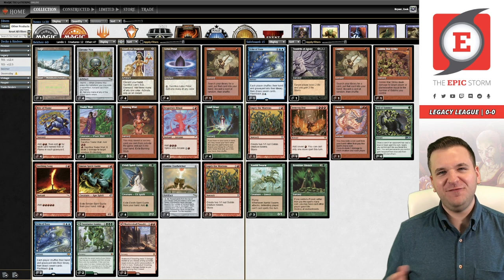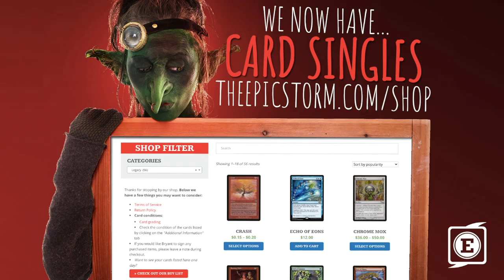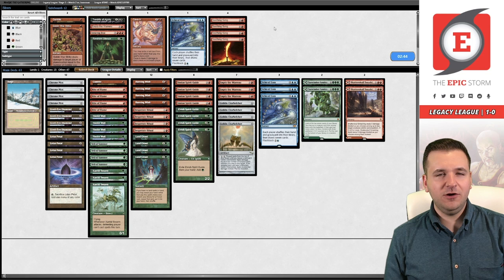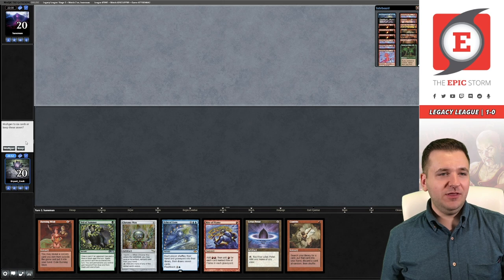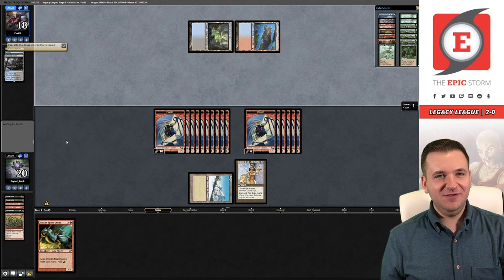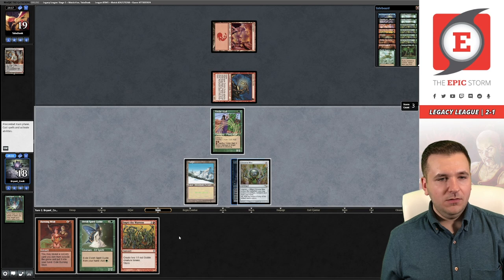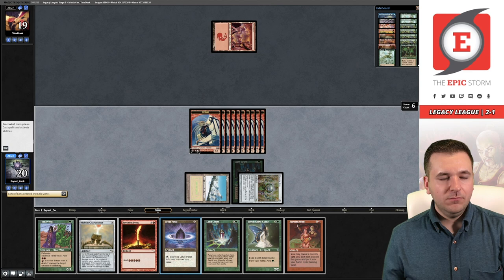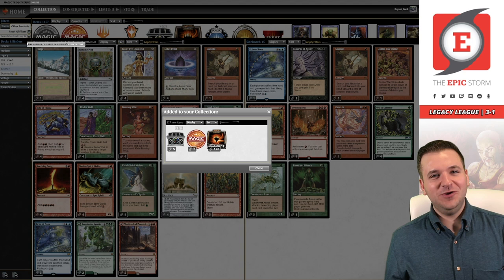Bryant the Belcher! Goblin Charbelcher combo | Legacy League - 08/19/21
Bryant Cook plays Goblin Charbelcher combo (Belcher) in a Legacy League on Magic: The Gathering Online! These matches were played on: 08/19/21

Legacy Belcher! That's what we're playing and it's named after its namesake — Goblin Charbelcher. We're looking to count to seven instead of our typical ten while playing a lot of similar cards: Burning Wish, Rite of Flame, Chrome Mox, Lotus Petal, and then two key cards — Echo of Eons & Lion's Eye Diamond.

These two are crucial as they allow Belcher to mulligan very aggressively into explosive combo hands. No need to keep loose hands when we can leverage the London Mulligan and then that delightful pair!

We hope you're ready for a league full of Goblins and quick wins!

⚡ Deck Tech — 00:00

// Matches //
Round 1 vs. YungGurt with Burn — 00:06:51
Round 2 vs. haneman with Merfolk — 00:10:32
Round 3 vs. Fuz65 with Burning ANT — 00:21:33
Round 4 vs. TabaDonk with Burn — 00:28:12
Round 5 vs. brancusi with The EPIC Storm — 00:36:26